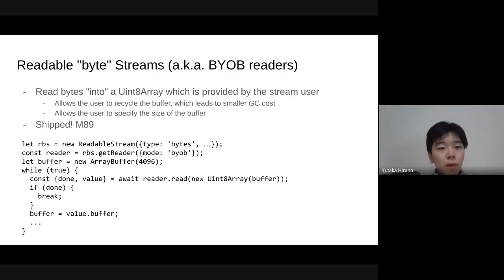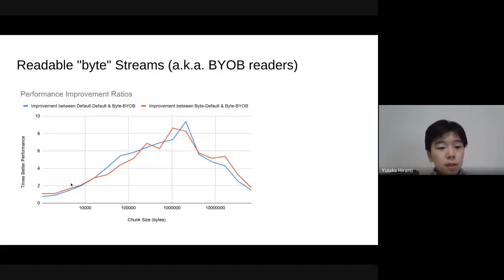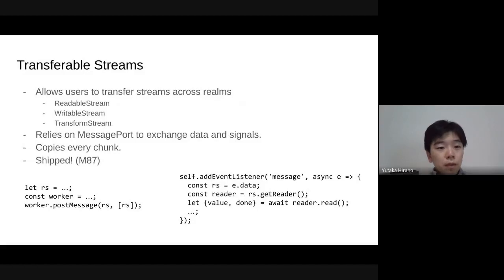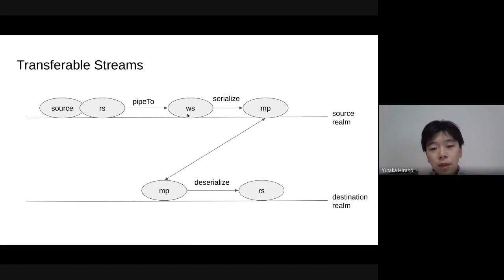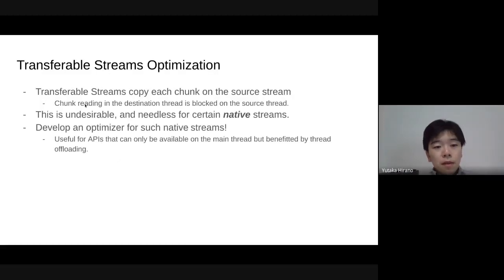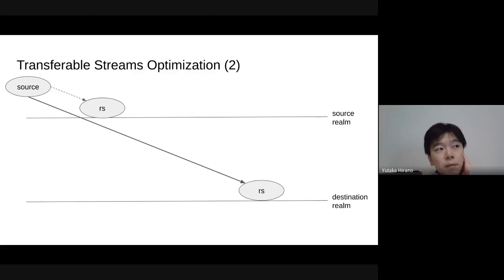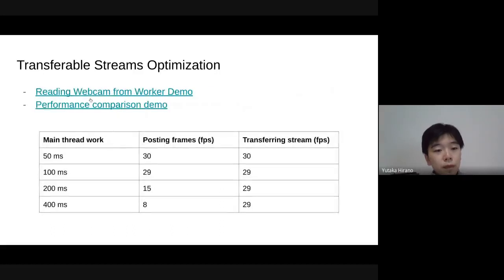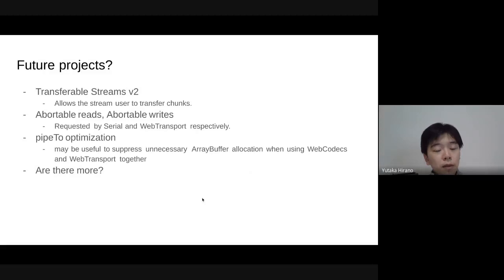Streams and Media (BlinkOn 14)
Introducing recent changes to Streams API implementation and its use in Breakout Box